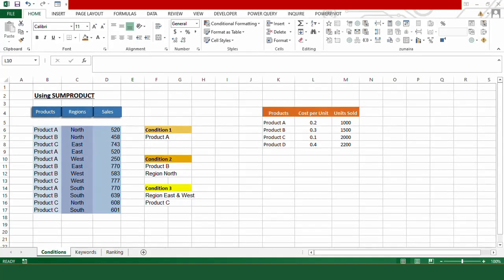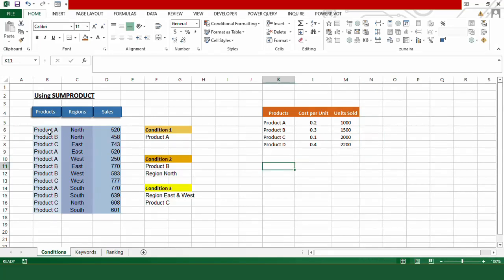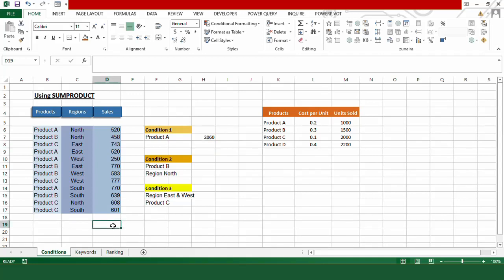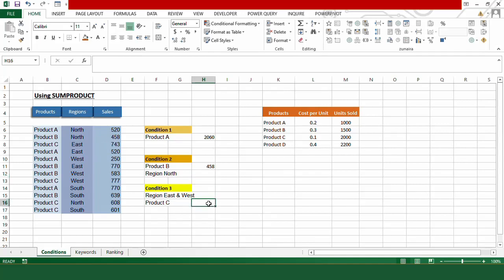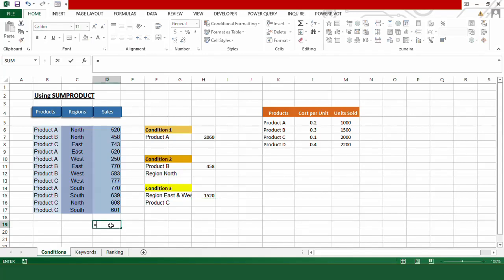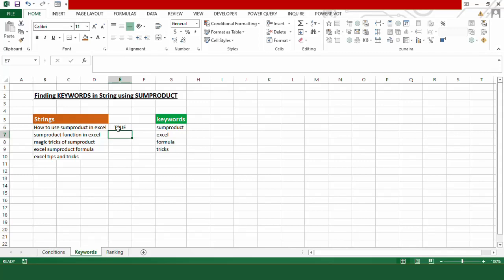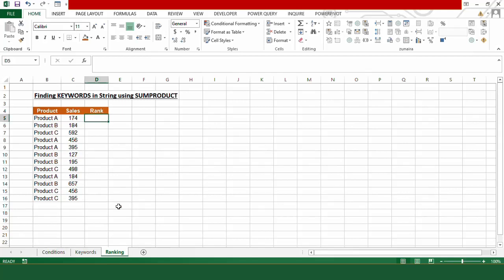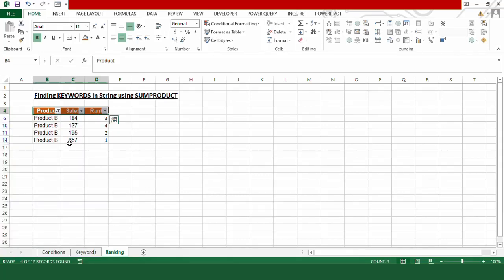Sumproduct Function in Excel : Super Excel Tricks | excel tutoring | excel tutorial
This video covers the following:
excel tutoring
advance excel
sumproduct
advance excel course
all formulas of excel
count function in excel
count if condition in excel
excel formula
excel multiplication
excel time calculation formulas
excel training
how to sum in excel
how to use formulas in excel
learn excel
ms excel
sum formula
sumproduct function excel 点用
sumproduct in excel
sumproduct formula in excel
sumproduct in excel
Excel Sumproduct
Sumproduct Excel Explained
sumproduct function in excel
sumproduct in excel example
sumproduct in excel with multiple criteria
excel formulas and functions for dummies
excel sumproduct function
excel sumproduct formula
how to do sumproduct in excel
excel sumproduct with criteria
what is sumproduct in excel
how to use sumproduct in excel
sumproduct in excel means
sumproduct example
sumproduct in excel formula
sumproduct in excel explained
sumproduct in excel with criteria
sumproduct in excel multiple criteria
sumproduct function in excel definition
sumproduct function in excel example
sumproduct function in excel multiple criteria
how to use sumproduct formula in excel
how to use sumproduct
how to use sumproduct with criteria
sumpoduct with multiple criteria
sumproduct with two conditions
sumproduct formula in excel with example
sumproduct for ranking
sumproduct for multiple columns
sumproduct for text
sumproduct for multiple criteria
sumproduct for dummies
sumproduct excel for dummies
how to do sumproduct formula
sumproduct excel youtube
sumproduct excel explained
sumproduct execl meaning
sumproduct example
SUMPRODUCT
sumproduct
sumproduct multiple criteria
excel youtube training
excel youtube tutorial
excel youtube channel
excel youtube video
excel tutorial video
excel tutorial for beginners
excel tutor
excel tutorialspoint
excel training for beginners
excel best formulas
excel best tricks
excel best course
excel best practices
excel best tricks
best excel video course
excel best videos
excel best youtube videos
easiest excel formulas
best excel training videos
youtube excel
youtube excel training
youtube excel formulas
how to use excel functions
how to use excel formulas
excel formulas
excel pivot tables
excel video
excel online free
excel online training
excel tutoring
advanced excel
advance excel
excel beginners to advanced tutorial
excel for freshers
excel bts
excel for beginners
excel world
expert excel
easy excel gyan
EXCEL
excel
excel formula hacks
excel hacks
excel wwe
excel tips and tricks
excel tips
excel formula tricks
sumproduct with multiple criteria
sumproduct with conditions
excel tricks
Computer Gyan Guruji
excel tutoring
excel tutoring for beginners
excel tutoring beginner to advanced
excel tutoring full course
excel training
excel expert
excel world
easy excel
Excel Formulas
Excel Functions